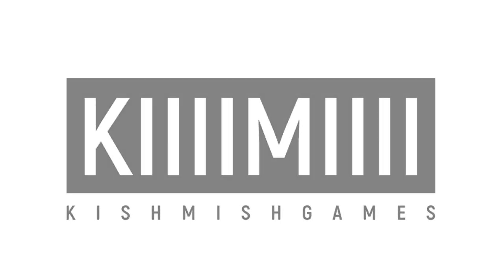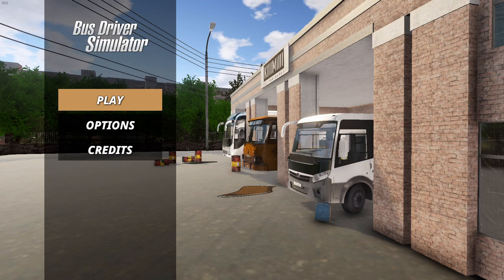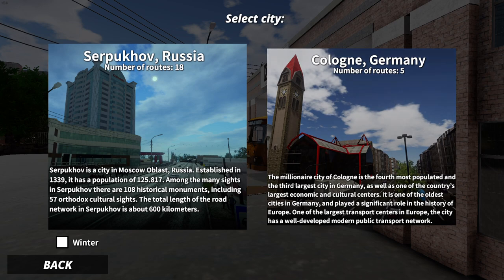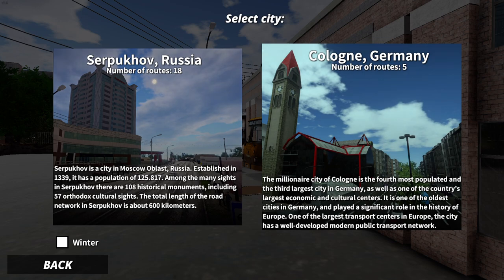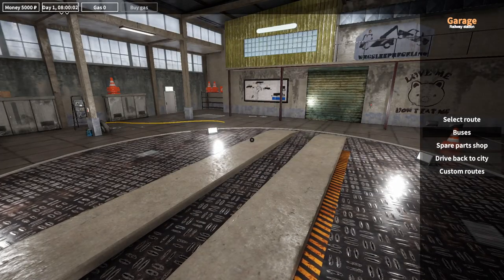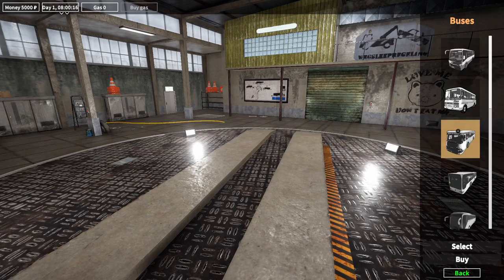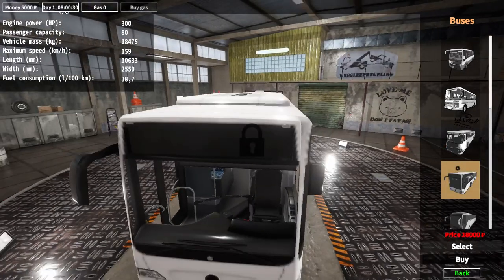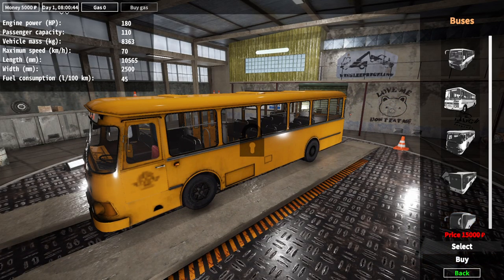Bus Driver Simulator Gameplay Part 1 PS5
Help me to reach  10 000 Subscribers by end of 2023!